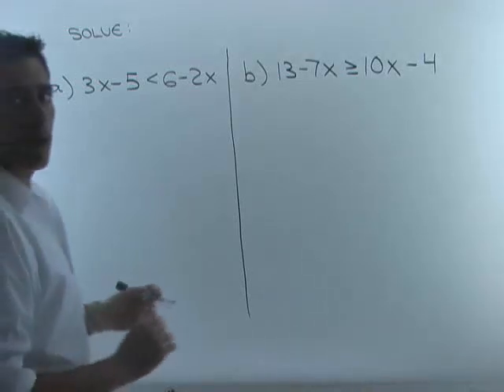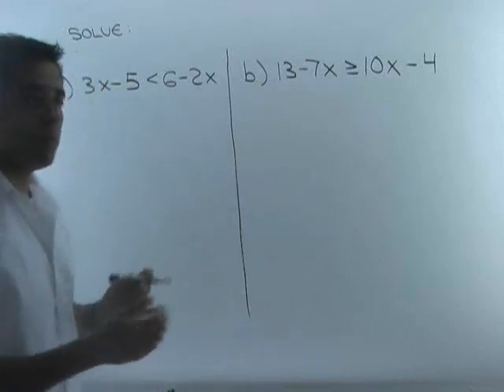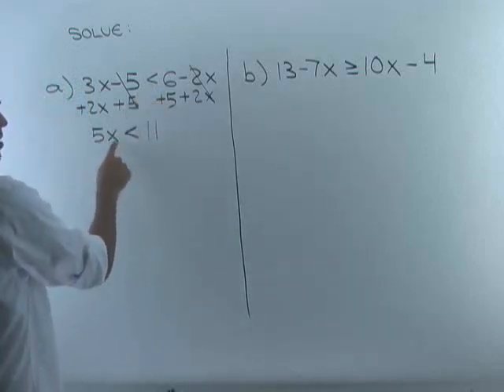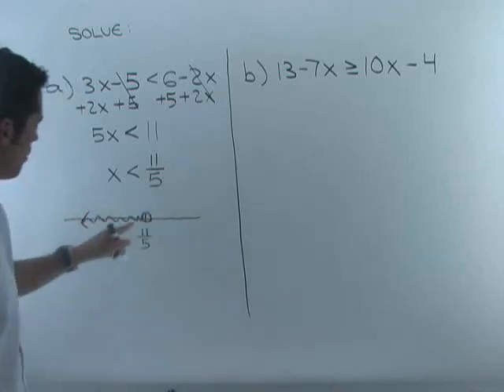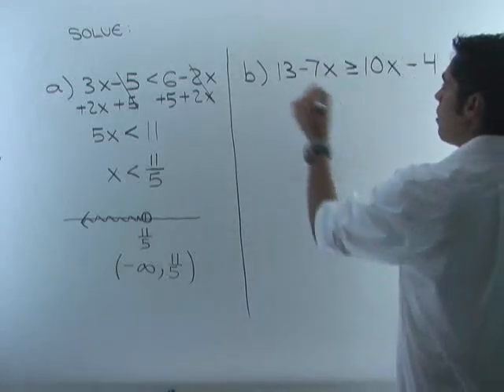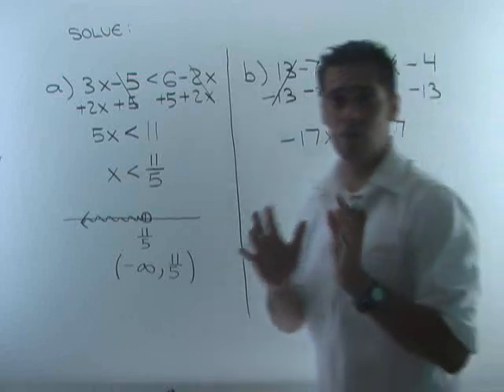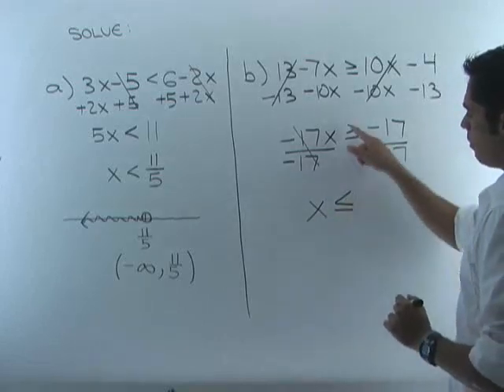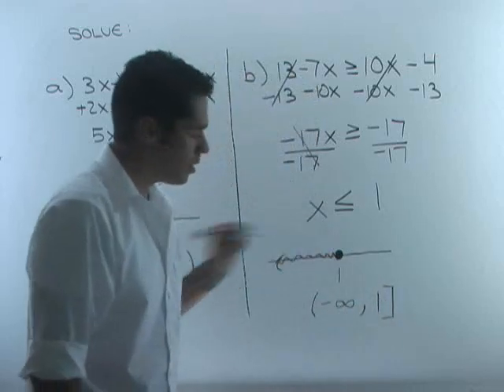1314 2 6 Linear Inequalities A